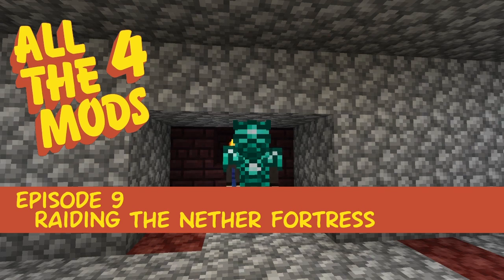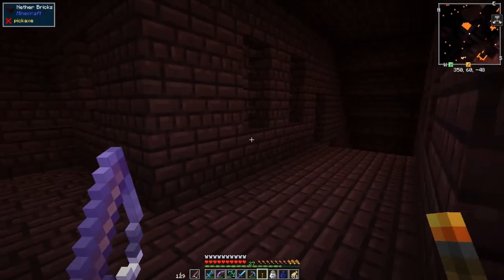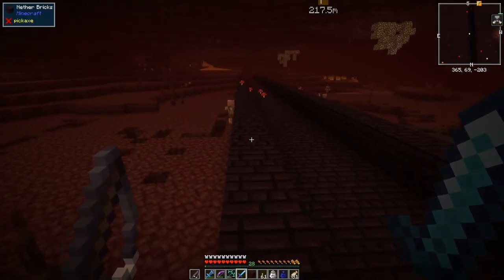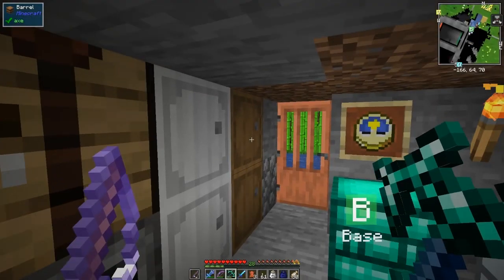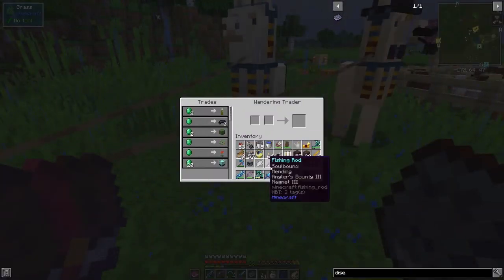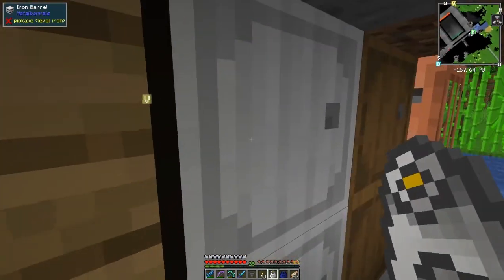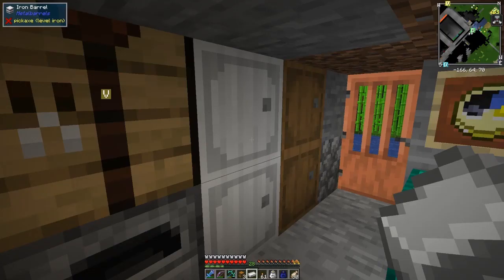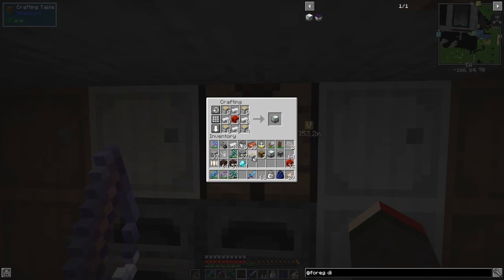All the Mods 4 #9 - Raiding the Nether Fortress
We raid the nether fortress, showing of the power of the Shadow Step IV enchantment. We use the blaze rod to craft an Ender Hopper for the mob farm. The video title does not include but maybe should include that we craft the Industrial Foregoing farming blocks and layout the blocks for a farm.

This video is my ninth episode of All the Mods 4, version 0.3.0.
- immediately find chests and nether wart
- get the first blaze rod
- get the first ghast tear
- get the first wither skeleton skull
- craft a book of disenchantment
- test disenchanting a book
- craft an ender hopper
- upgrade the basic alloy smelter
- craft a dissolution chamber
- craft a plant gatherer
- craft a plant sower
- craft a sludge refinery
- make range upgrades
- arrange the blocks for a 9x9 farm